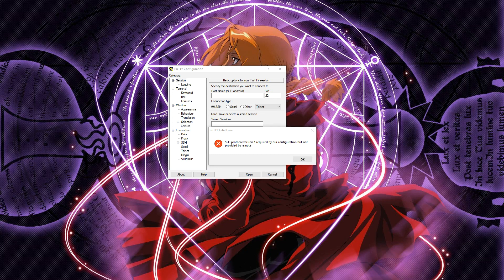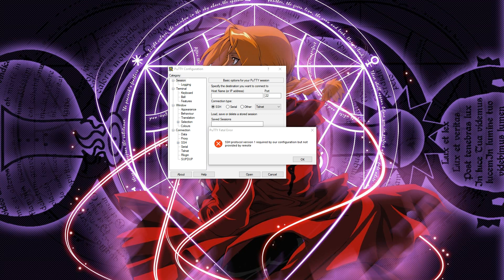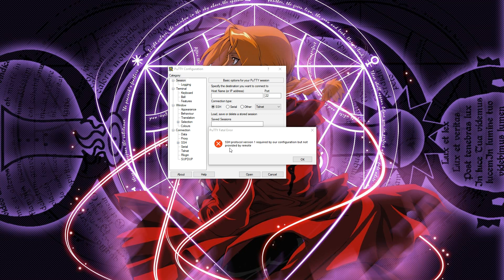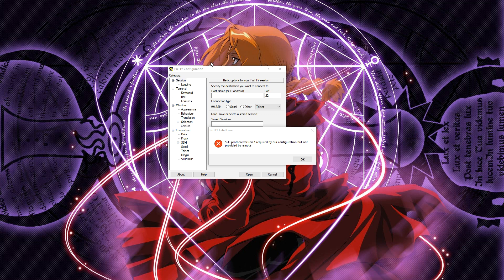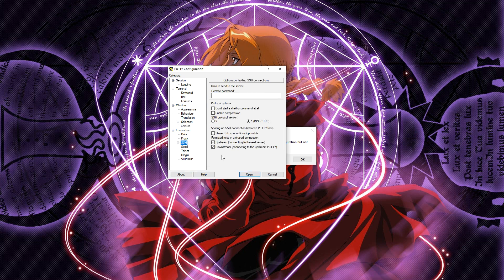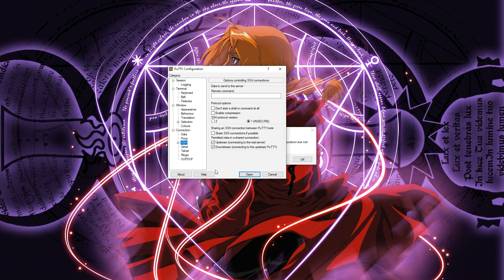ssh protocol version 1 required by our configuration but not provided by remote - Fix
If your getting this error, watch this video for the fix its extremely simple!